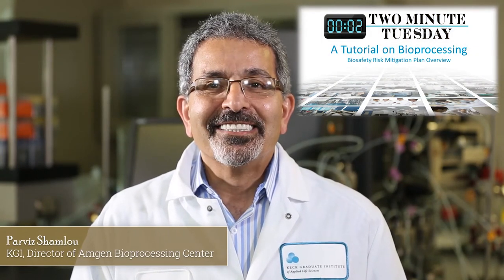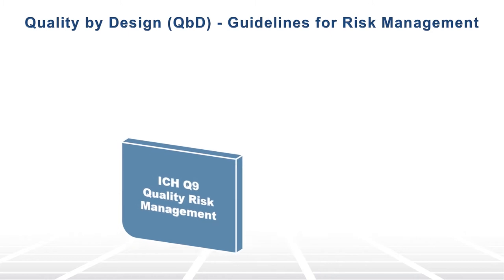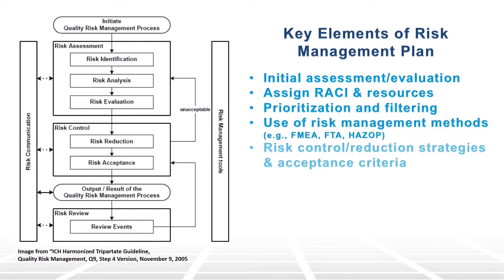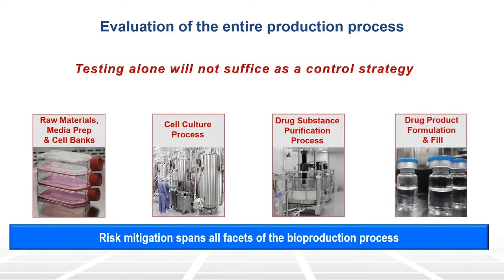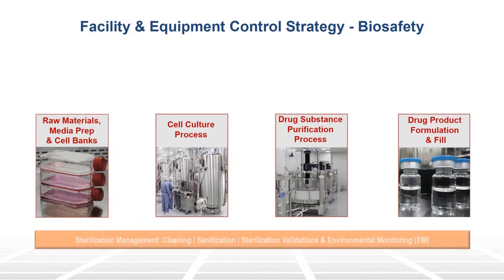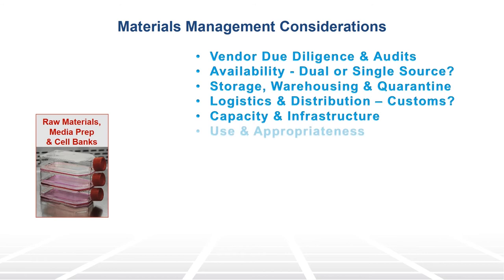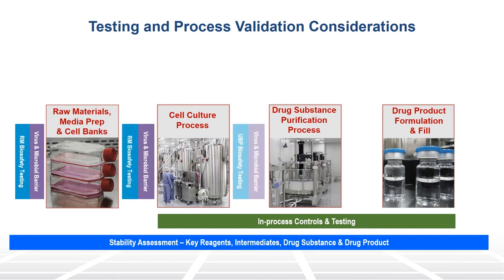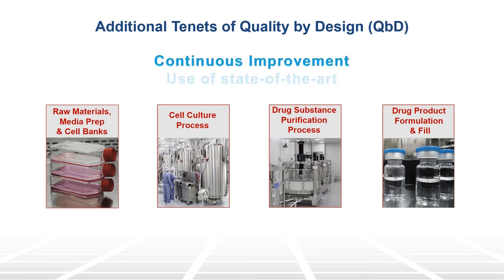Biosafety Risk Mitigation Plan Overview - Two Minute Tuesday Technical Training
This Two Minute Tuesday educational video focuses on establishing a risk mitigation plan for biologics manufacturing using a Quality by Design (QbD) approach.